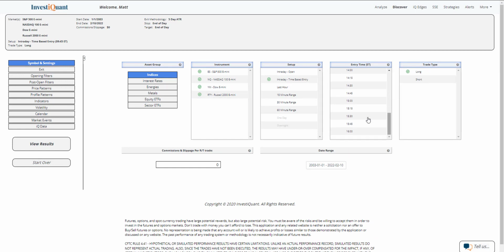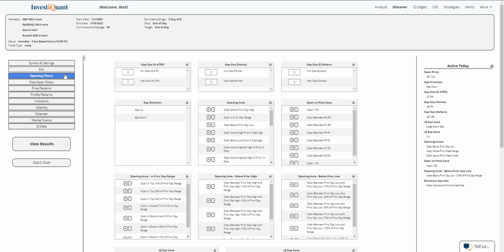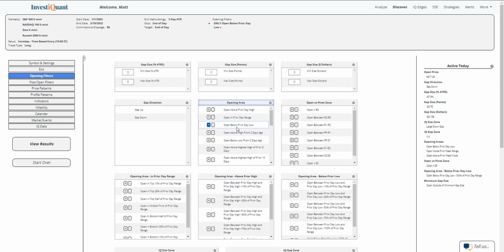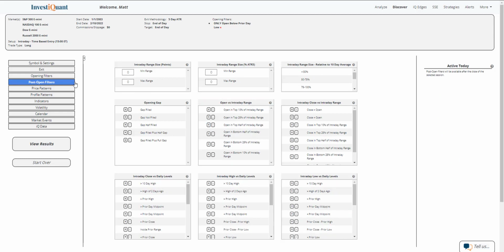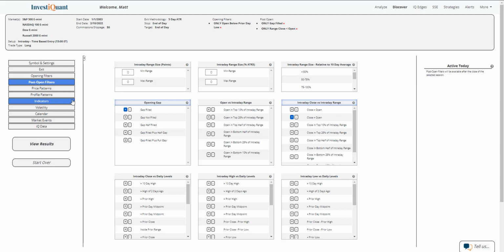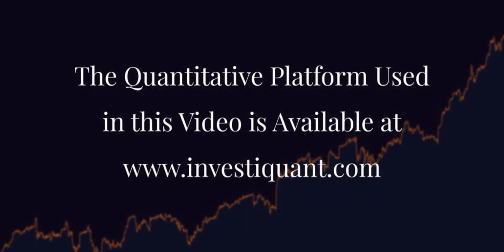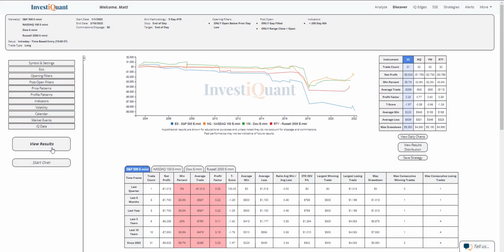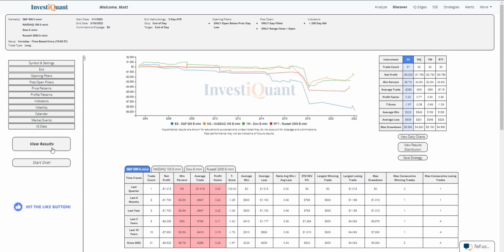The markets are seeing a strong reversal off the morning highs...